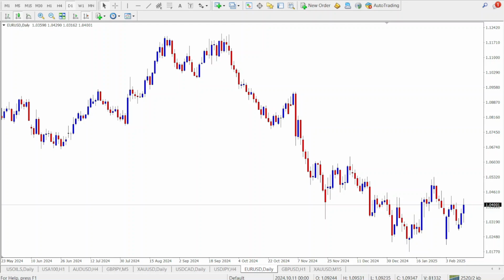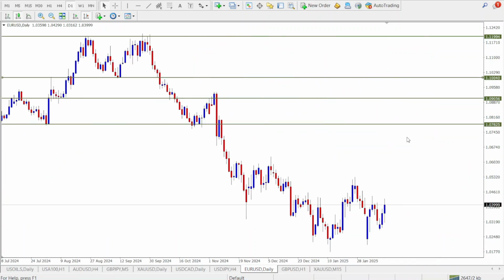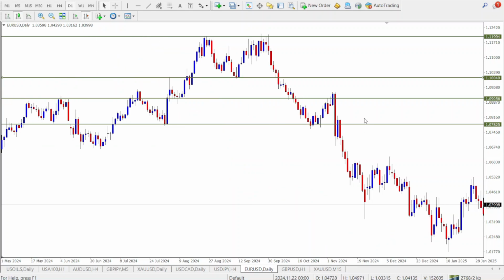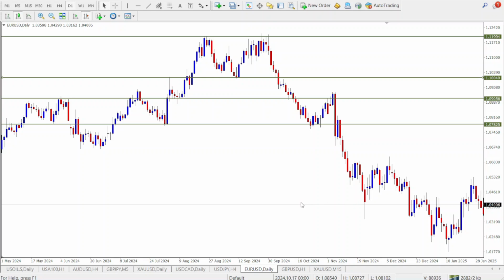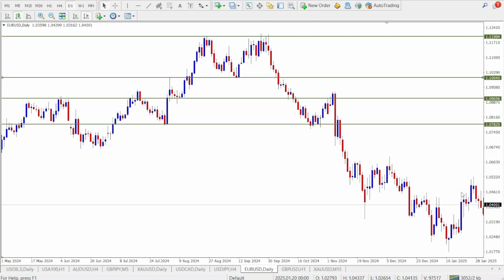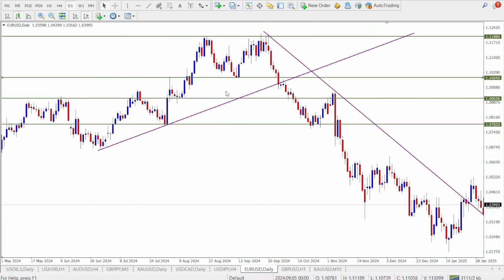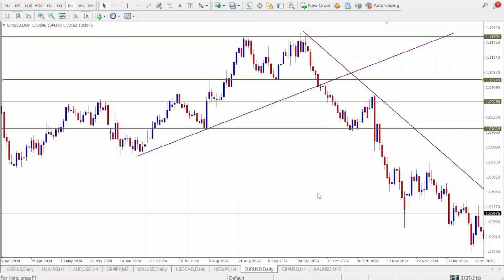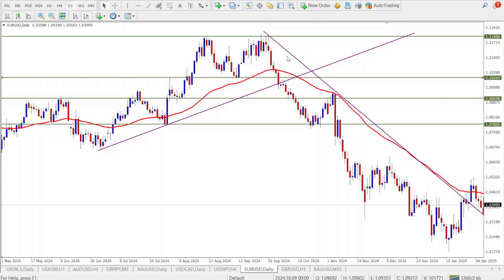Simple Technical Analysis Strategy That Works for All Markets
Looking for a simple technical analysis trading strategy for beginners? This video is your ultimate guide! Whether you're new to trading or just looking for an easy-to-follow strategy, technical analysis is the foundation of smart decision-making in the market.

🔹 Learn key support and resistance levels to identify high-probability trades.
🔹 Understand candlestick patterns and how they reveal market sentiment.
🔹 Discover how to use trendlines and moving averages to stay on the right side of the market.
🔹 Get a simple step-by-step strategy that works across Forex, stocks, and crypto.

Technical analysis doesn’t have to be complicated! By following this beginner-friendly strategy, you’ll gain confidence in reading price action and making informed trading decisions.